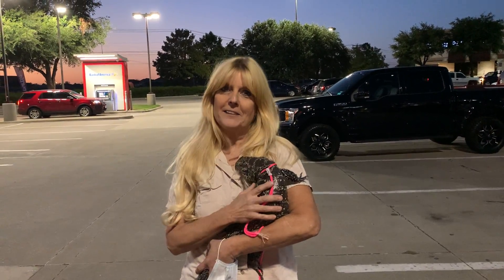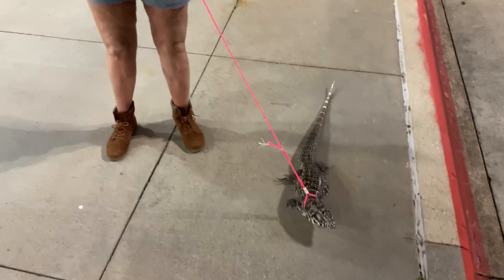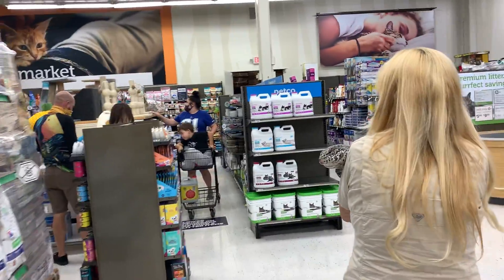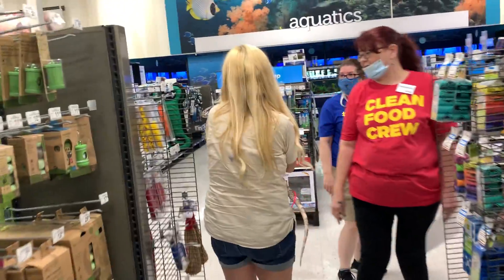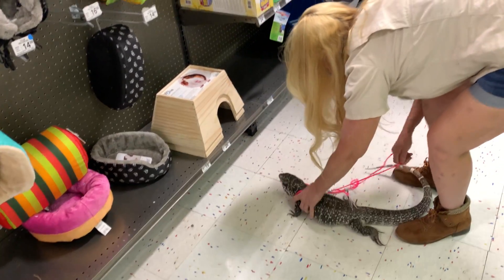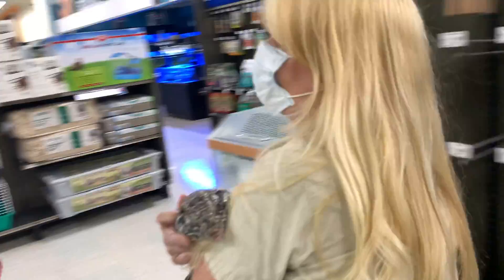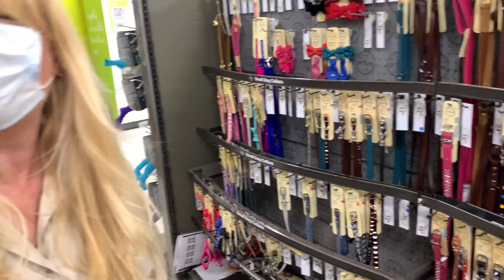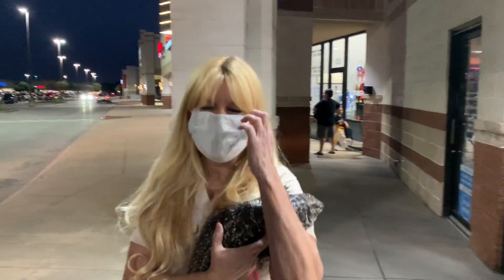Ozzie Columbian Tegu Goes to the store